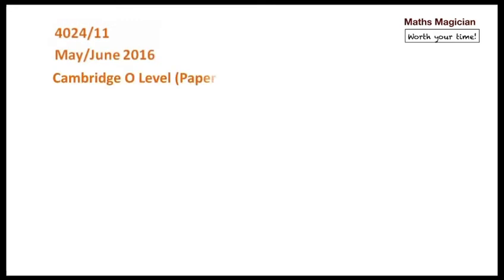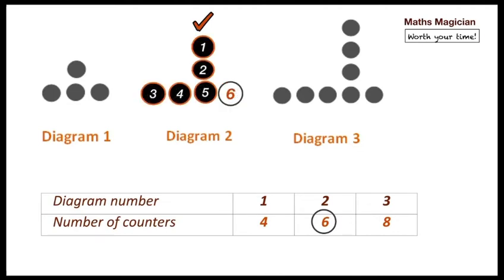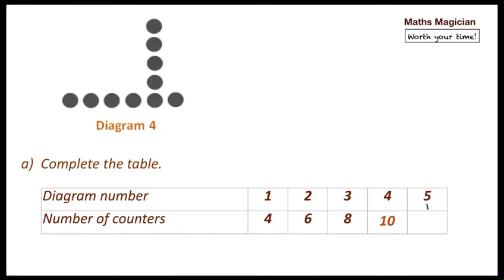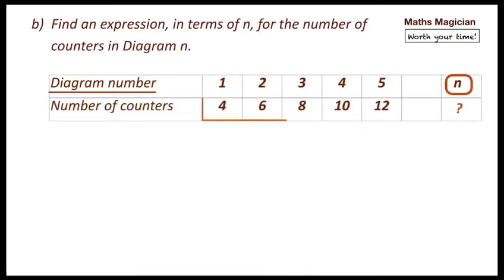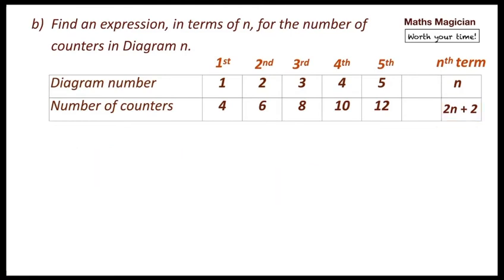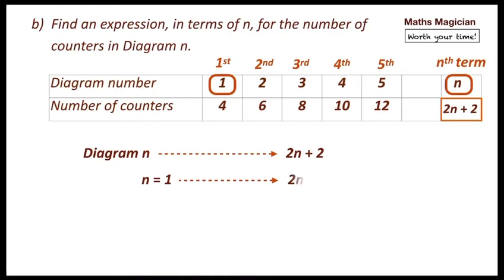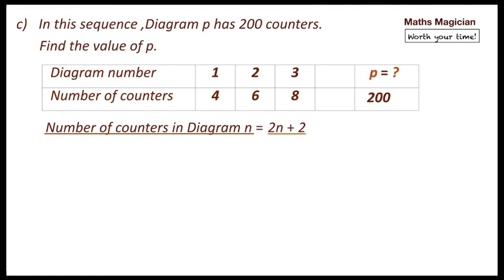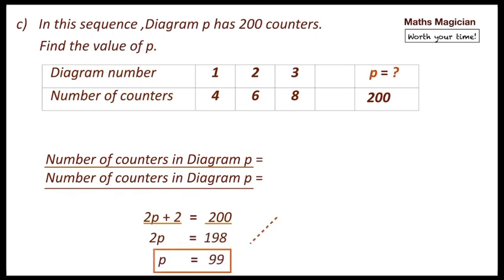O-level PAST PAPERS QUESTION ( Arithmetic Sequence)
Arithmetic sequence questions are easy! Here’s how you can do it too
The question done is taken from o level past papers.
Don’t forget to share the video and help others!😇